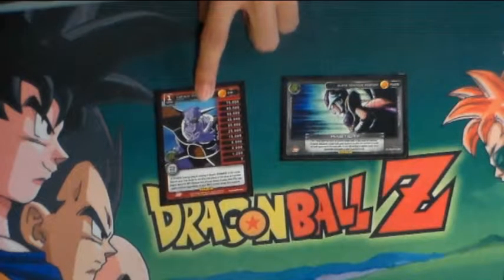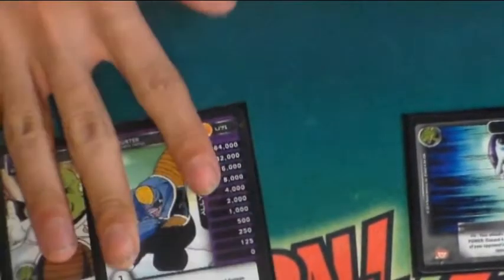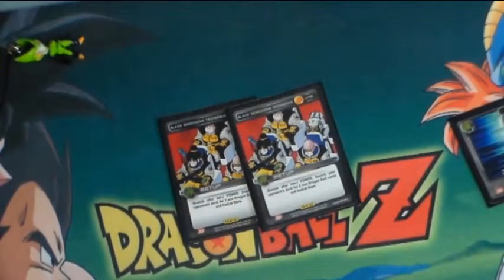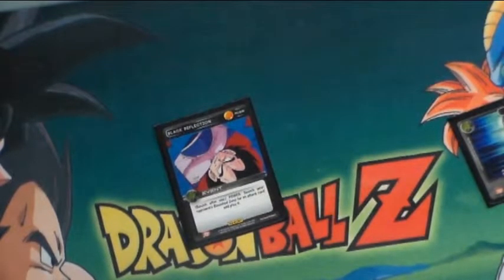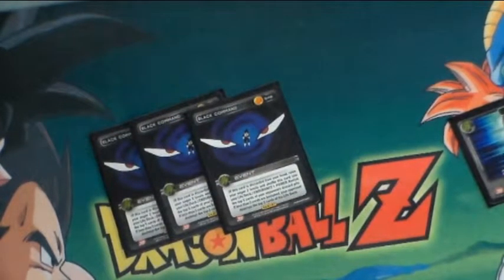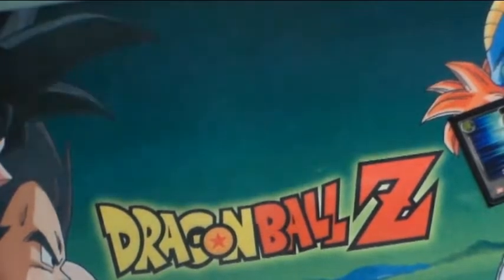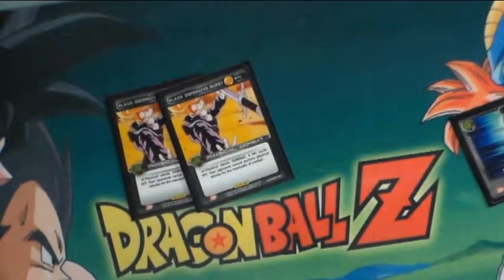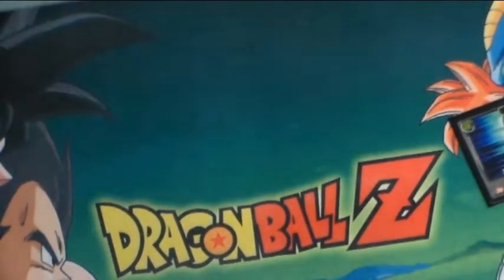TheAwnser3's Black Banisher Deck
Hey Guys! ForeverRed24 here with a special guest from the ColoradoTCGNetwork TheAwnser3 today hes going to bring you guys his black ginyu deck i hope you like it and as always Keep On Fighting